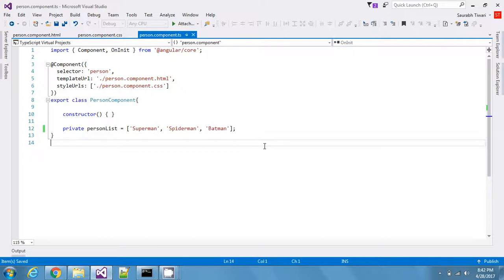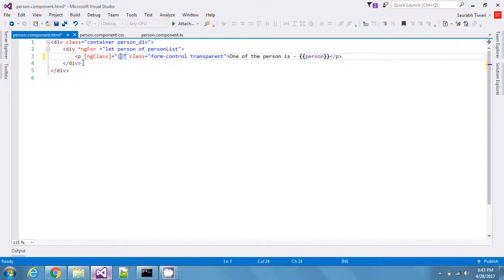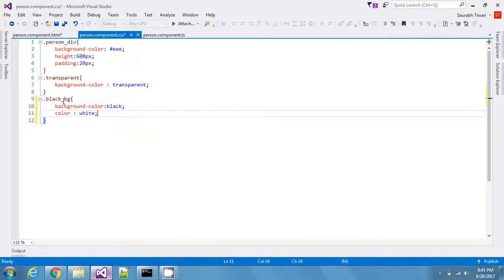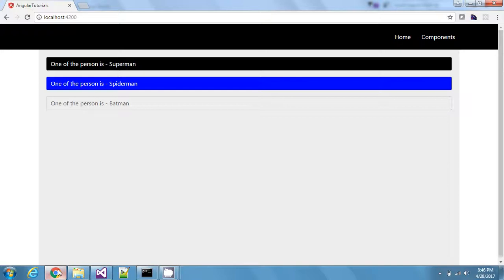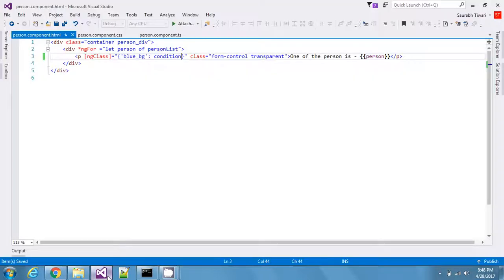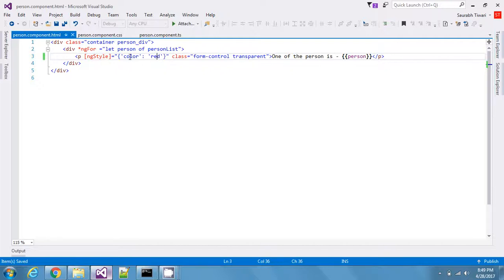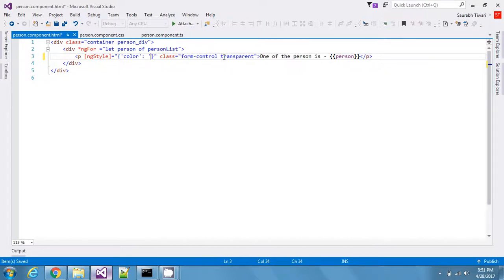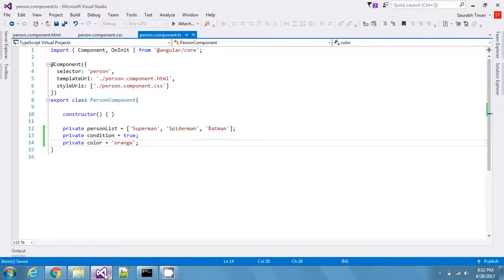Angular 2 Beginner Tutorial #12 : Attribute/Behavior Directives in Angular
This video explains the usage of Behavior directives ngClass and ngStyle in Angular.